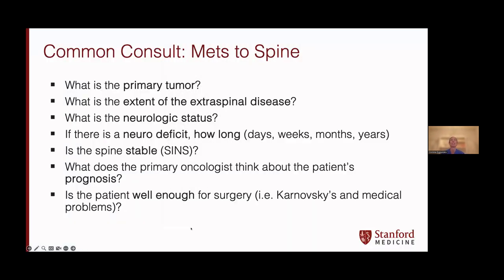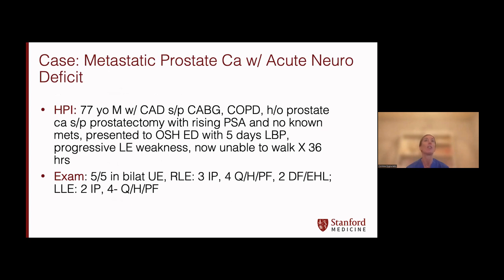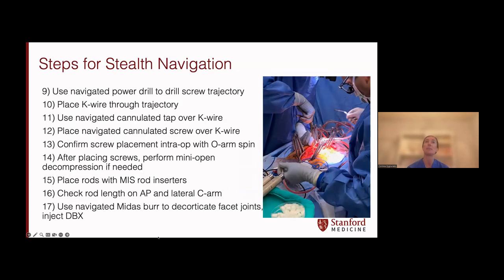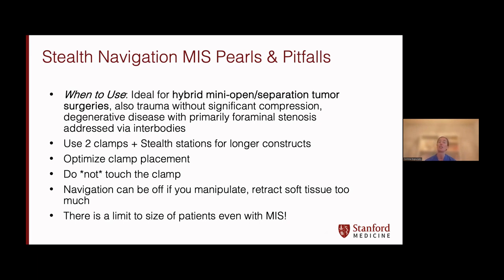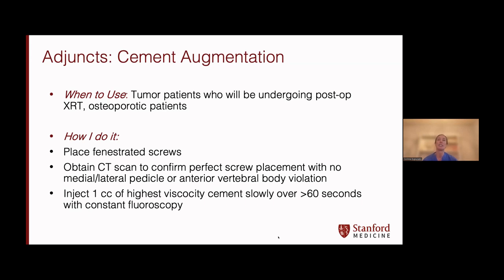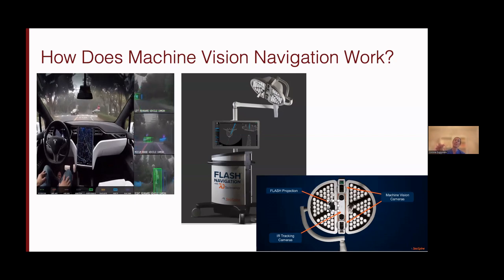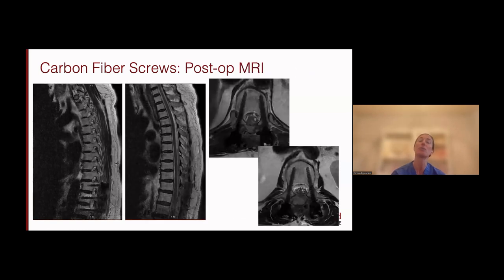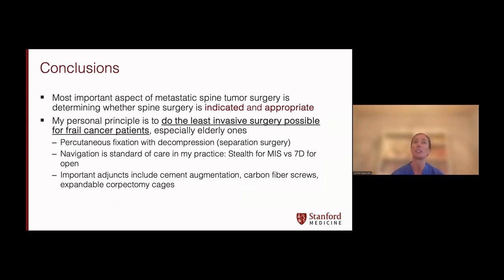Management of Metastatic Spine Tumors: Surgery- Indications and Techniques. Corinna Zygourakis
Management of Metastatic Spine Tumors
Moderators: Massimiliano Visocchi, Manas Kumar Panigrahi